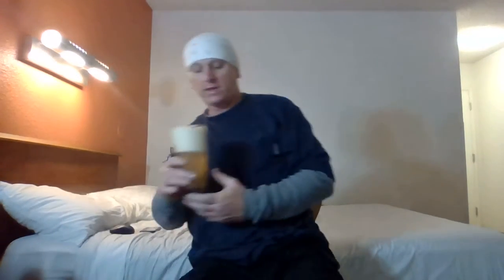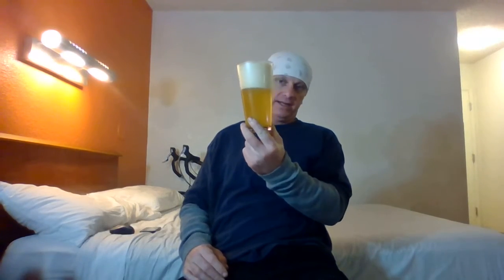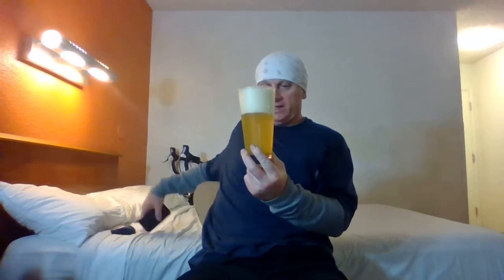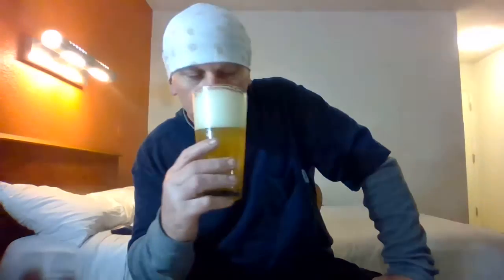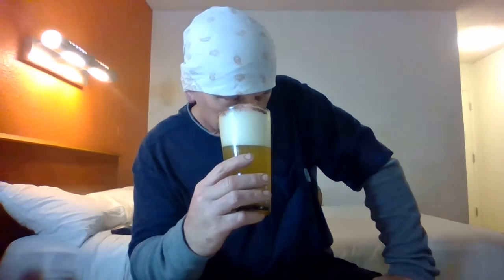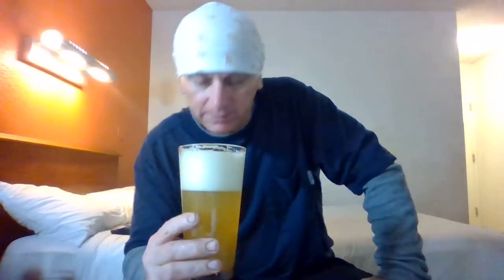Almanac Beer Co Unfiltered Opinion Ipa Beer Review!